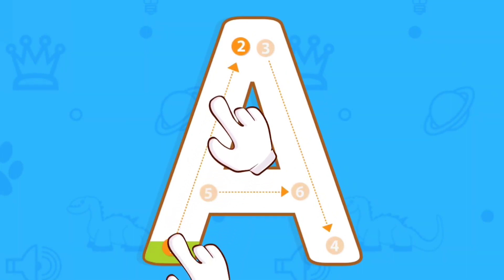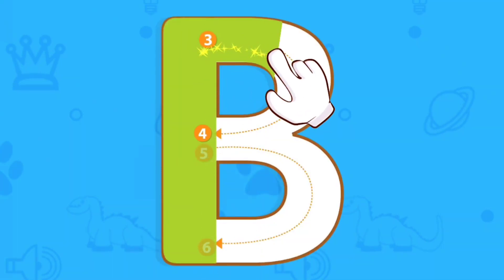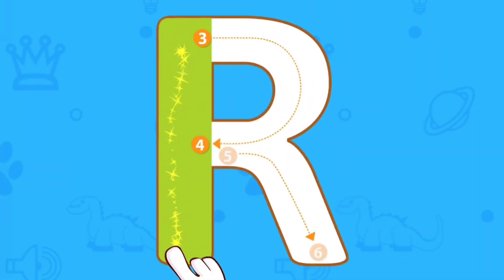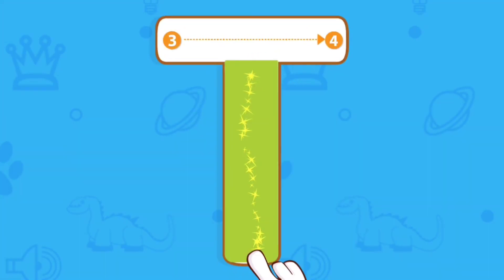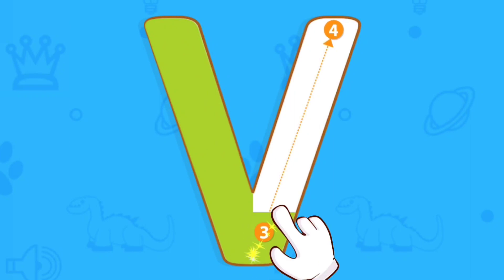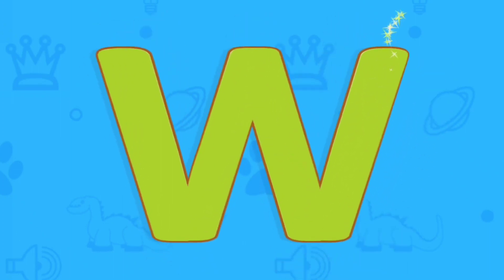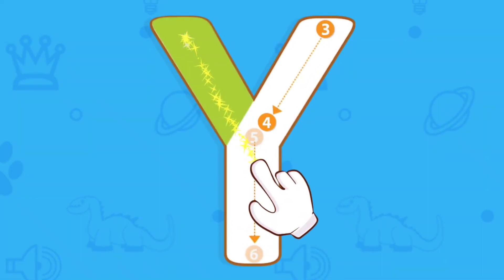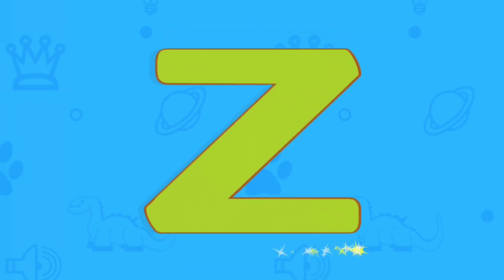abcd, a for apple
alphabet song
a for apple song
abcd rhymes
abc song
abcd
abcdefghijklmnopqrstuvwxyz
abcd varnamala
english alphabet
english varanmala
kids alphabet
ए फाॅर एप्पल स्पेलिंग
एबीसीडी

Dosto aapke support and pyar se hum aapke liye daily new videos lekr aate hai taki aap hamesha update rahe.

We are making children entertainment videos and hope so kids will enjoy our videos and learn new things.